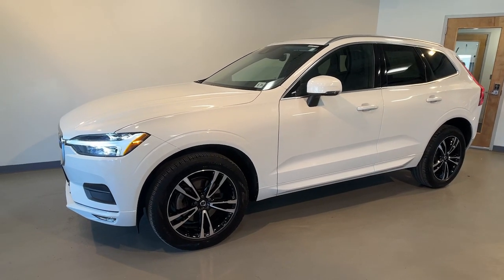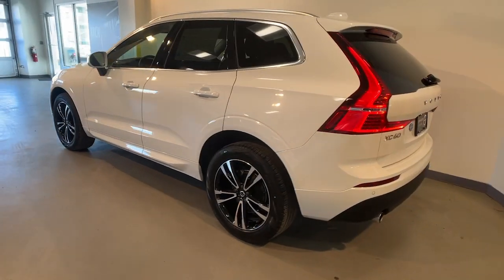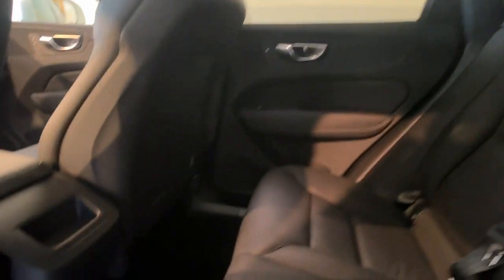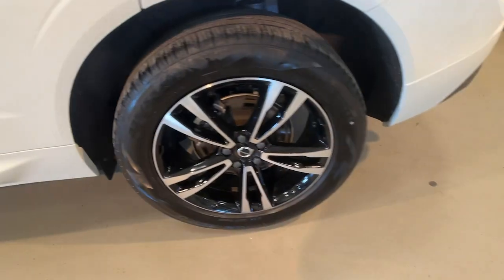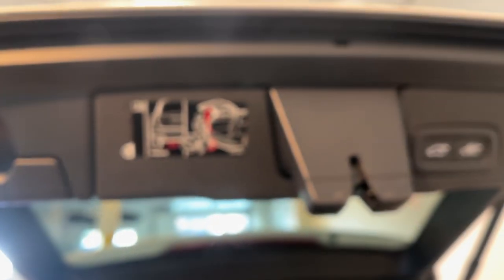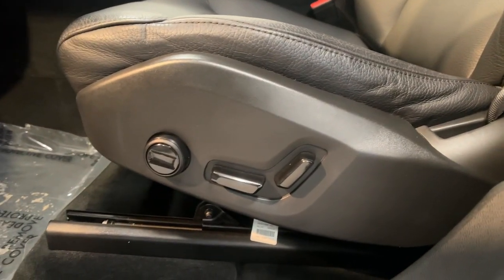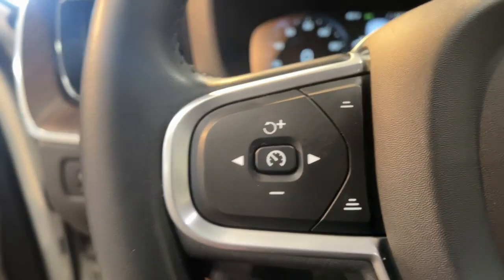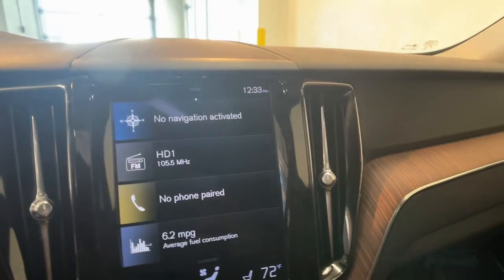2021 Volvo XC60 T5 Momentum Summit, Westfield, Union, Newark, Scotch Plains NJ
Pre-Owned 2021 Volvo XC60 T5 Momentum available at Smythe Volvo located in 40 River Rd, Summit, NJ, 07901. Servicing the Summit, Westfield, Union, Newark, Scotch Plains area.

Get acquainted with the  2021  Volvo XC60.  Here's a tech-forward XC60 that has been impeccably designed and built to echo your core values. Safety, comfort, capability, and the beauty of iconic Scandinavian design come together seamlessly to offer a secure and delightful driving experience. These are just some of the great options this vehicle comes with: Apple Carplay®/Android Auto®, Keyless Entry, Moonroof, Satellite Radio, Premium Sound System, Power Liftgate, Heated Mirrors, Fog Lamps, Woodgrain Interior Trim, Back-Up Camera. Don't miss the chance to incorporate beautiful design into your life. Drive the XC60. Our team will give you an outstanding road test experience. Stop in today!